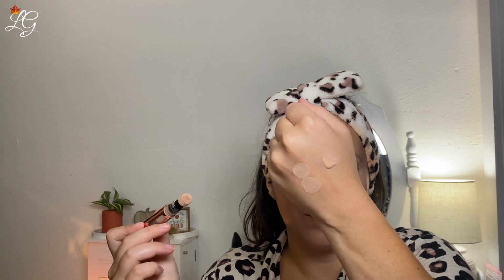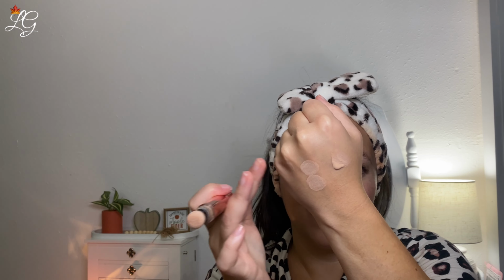TKO: Nyx Bare with Me vs. Makeup Revolution Eye Bright Concealer - Laura Garza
Today's TKO video is comparing the Nyx Bare with Me concealer against the Makeup Revolution Eye Bright concealer. Although they're both meant to do the same job, they each have their own unique qualities.

Products Mentioned:

Nyx Concealer:

garza_girl1

garza_girl1

Garza Girl 1

**Research Site🔬:
INCIDecoder: